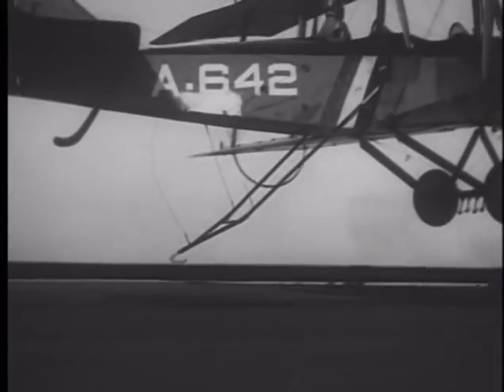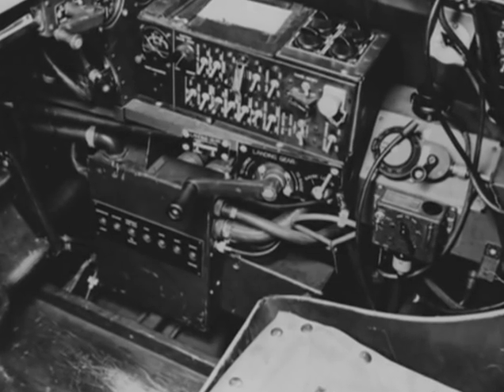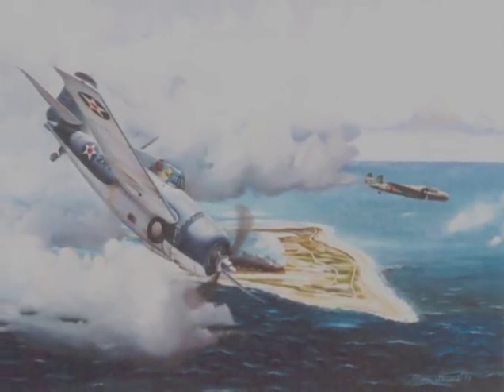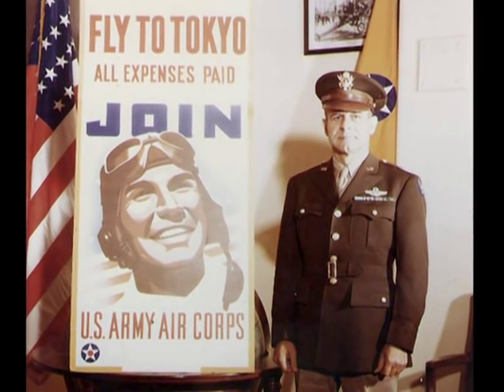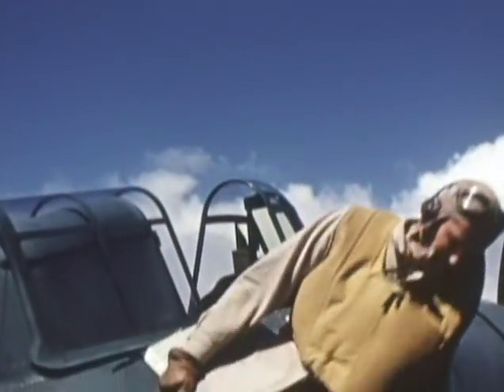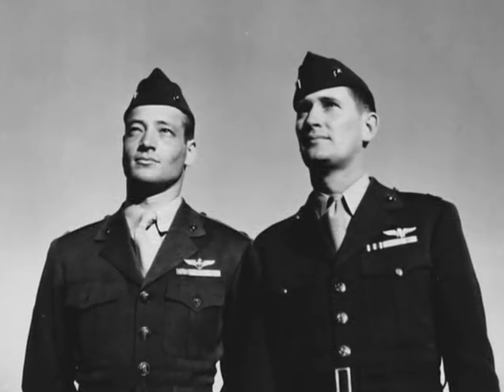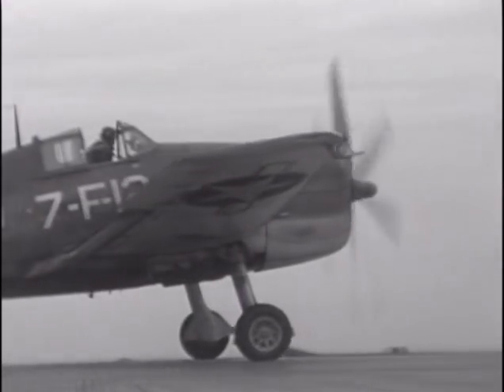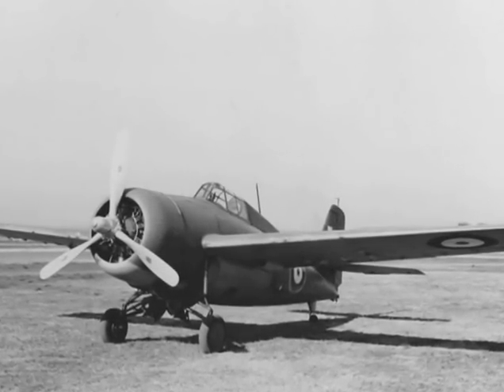Aircraft Films F4F Wildcat